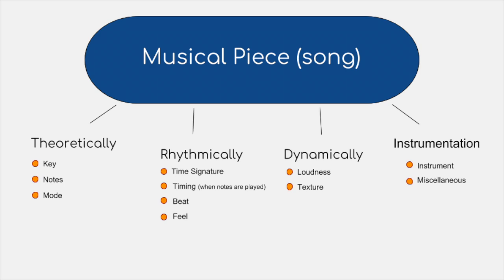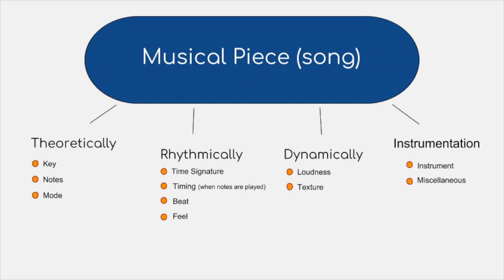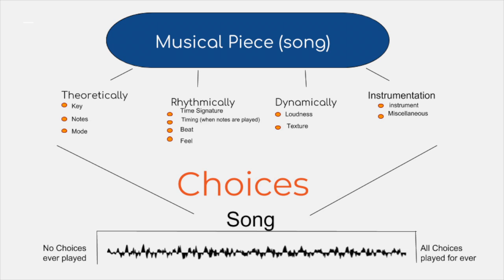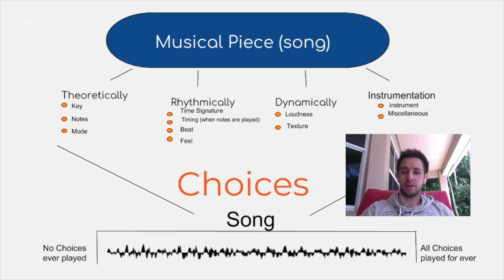How to be more musically creative ( and in other complex systems)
A way of thinking outside of our usual creative pathways with the purpose of being more creative with music and even other complex systems.

nano mesa music on itunes and spotify.